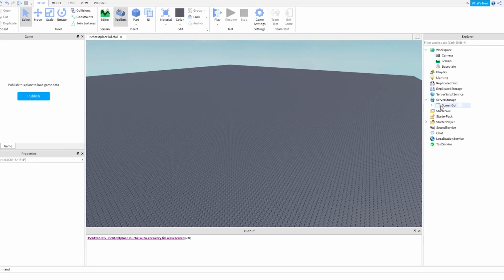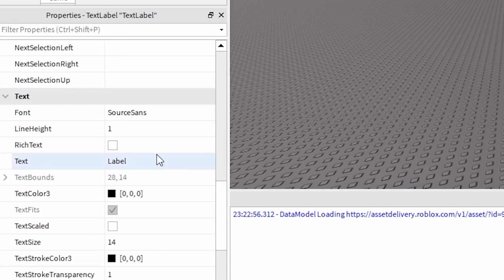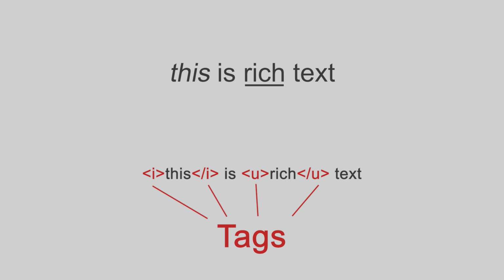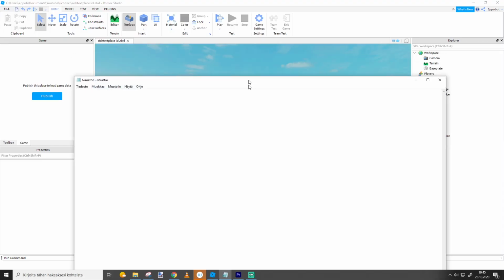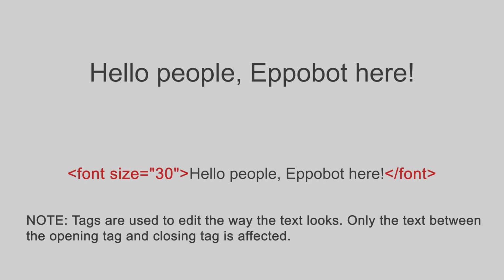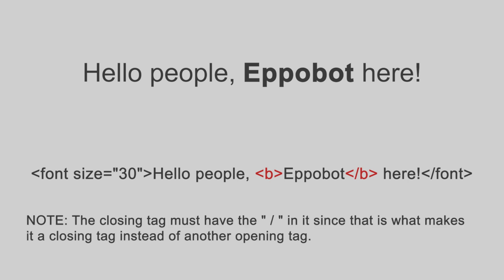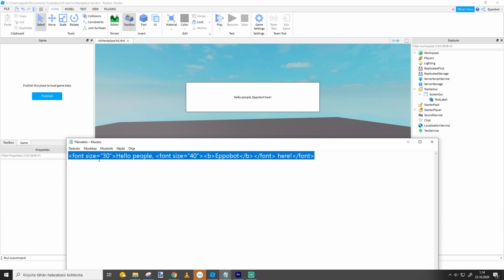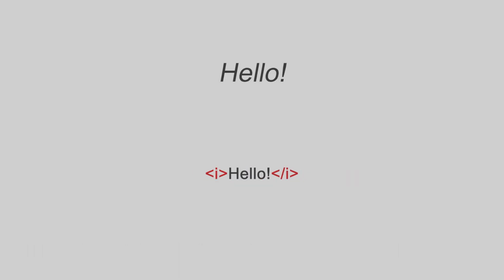Roblox Tutorial - Rich Text (Text Effects and Customization)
In this video, I will show you how to use the Rich Text Feature, so you can customize a single text string with multiple effects such as font, color, size, bold, italic, and even more! To do this, we will use something called tag formatting, where you use opening tags and closing tags to type the effect into the string itself.